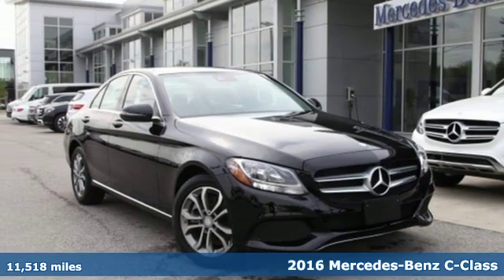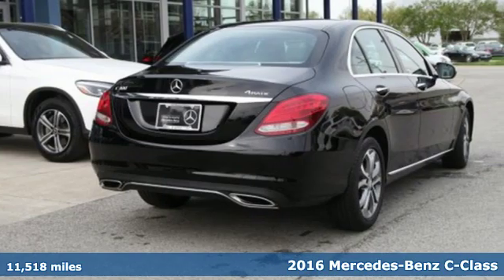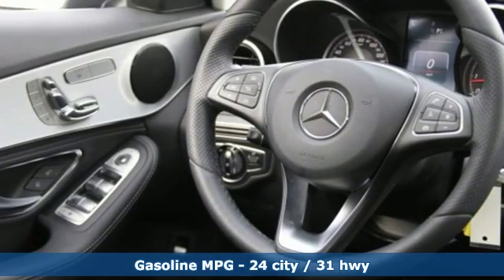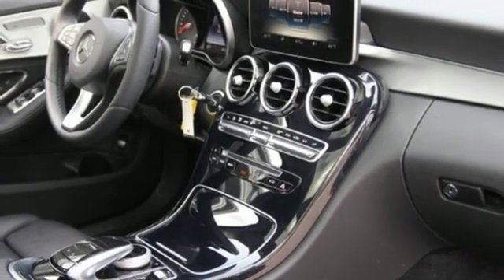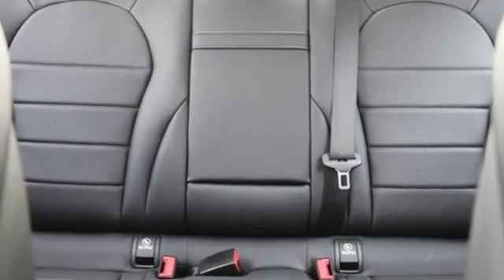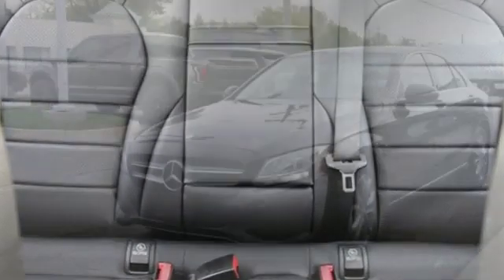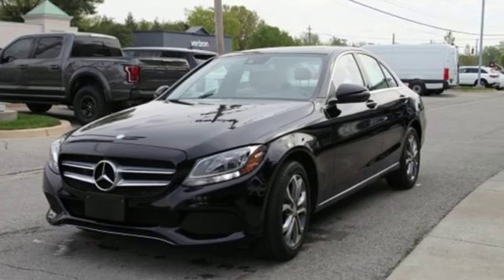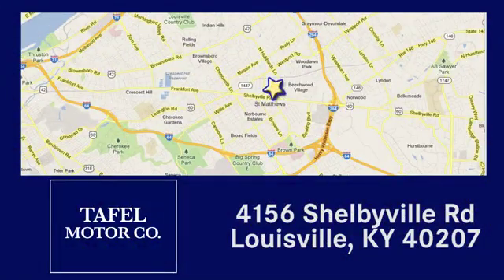2016 Mercedes-Benz C-Class Louisville KY Elizabethtown, KY UC12025 - SOLD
Year: 2016
Make: Mercedes-Benz
Model: C-Class
Trim: C 300 4MATIC Sedan
Engine: 4 Cyl. 2.0 L
Transmission: Automatic
Color: Black
Interior: Black
Mileage: 11518
Stock #: UC12025
VIN: 55SWF4KB3GU120996
P Mercedes-Benz Certified, CARFAX 1-Owner, LOW MILES - 11,518! C 300 trim. $3,400 below NADA Retail!, EPA 31 MPG Hwy/24 MPG City! Nav System, Heated Seats, Moonroof, Aluminum Wheels, Dual Zone A/C, iPod/MP3 Input, Onboard Communications System, Full-Time 4MATIC All-Wheel Drive, Turbo Charged Engine, MULTIMEDIA PACKAGE, PANORAMA SUNROOF, REAR VIEW CAMERA, BLIND SPOT ASSISTKEY FEATURES INCLUDEFull-Time 4MATIC All-Wheel Drive, Turbocharged, iPod/MP3 Input, Onboard Communications System, Dual Zone A/C.OPTION PACKAGESMULTIMEDIA PACKAGE COMAND Navigation & Voice Control, 8.4 high-resolution color screen, SiriusXM Traffic and Weather Services, Navigation Map Updates Included For 3 Years, PANORAMA SUNROOF, PREMIUM 1 PACKAGE KEYLESS-GO, Surround Light Mirror Mounted Entry Lamps, SiriusXM Satellite Radio, HEATED FRONT SEATS, BLIND SPOT ASSIST, REAR VIEW CAMERA, HEATED STEERING WHEEL, WHEELS: 17 SPLIT 5-SPOKE (STD).A GREAT VALUEBalance of New Car Warranty plus 1 year/unlimited miles extended Limited Warranty, 24-Hour Roadside Assistance , Carfax Vehicle History Report , NO Deductible, Rigorous Inspection by Factory Certified Technicians , Exchange Privilege for 7 days or 500 milesMORE ABOUT USTafel Motors' unparalleled customer experience begins the moment you enter our inviting, modern Mercedes-Benz dealership. Our entire staff of friendly, professional, and knowledgeable employees is focused and fully committed to meeting the needs of every guest visiting our showroom, service center, customer lounge, and our lifestyle boutique. Our goal is to deliver a customer experience so memorable that it sets a standard by which all future experiences will be judged.Pricing analysis performed on 4/16/2019. Horsepower calculations based on trim engine configuration. Fuel economy calculations based on original manufacturer data for trim engine configuration. Please confirm the accuracy of the included equipment by calling us prior to purchase.

Address:
4156 Shelbyville Road